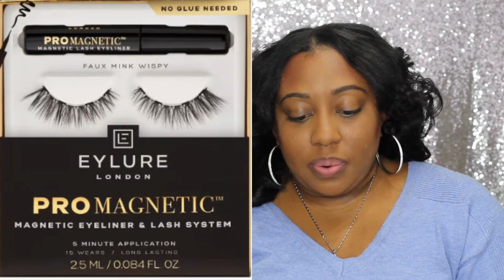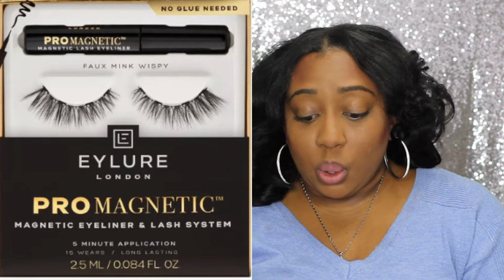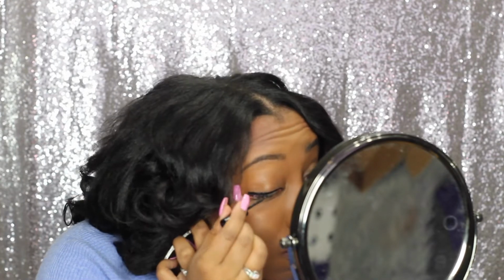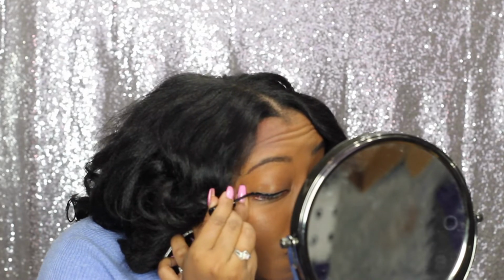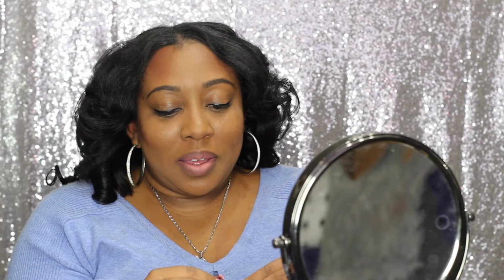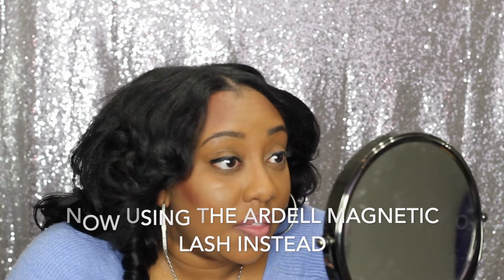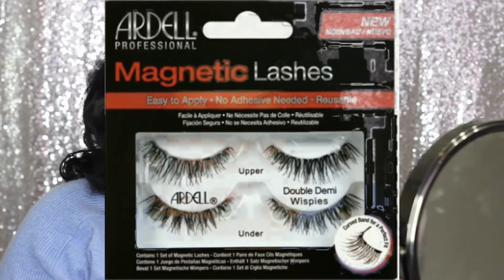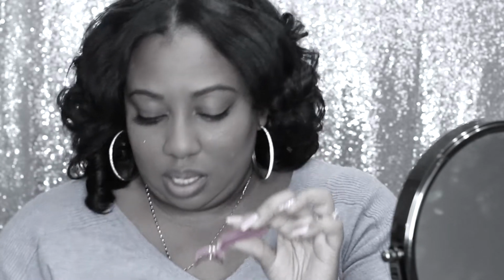Magnetic Lashes?! | Quick and Easy to apply Lashes for Beginners | Crown of Beauty